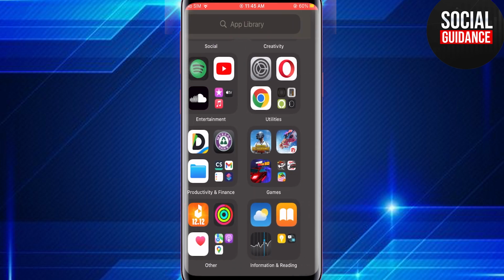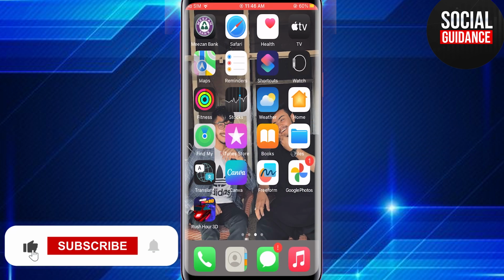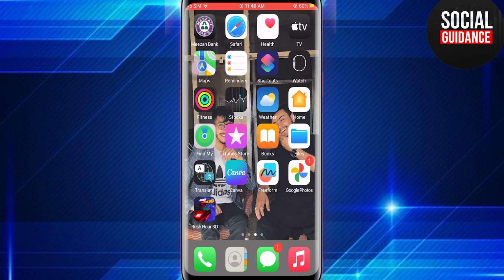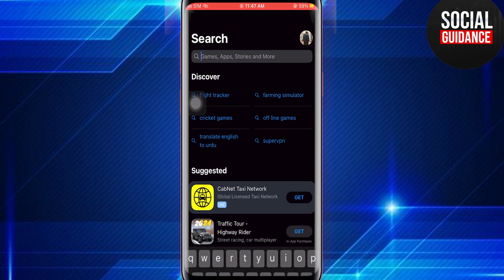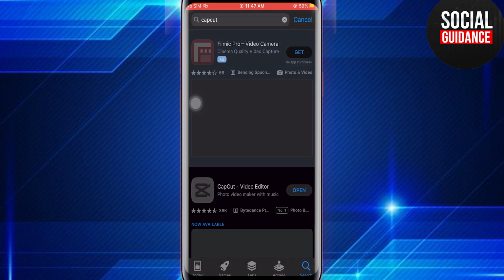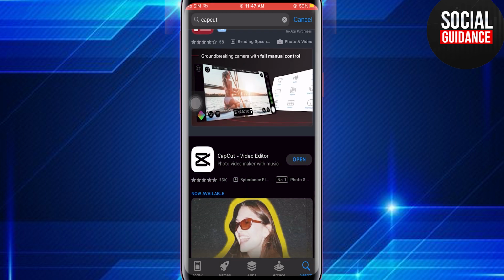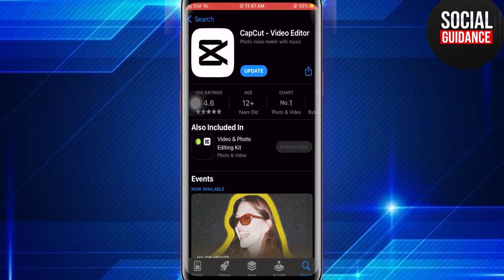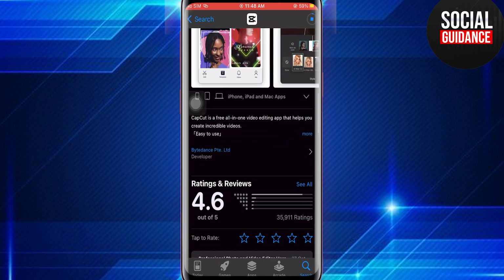How To Download CapCut in Iphone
Learn the step-by-step process on How To Download CapCut in iPhone effortlessly. Follow our easy guide to install CapCut and unleash your video editing skills on your iOS device.